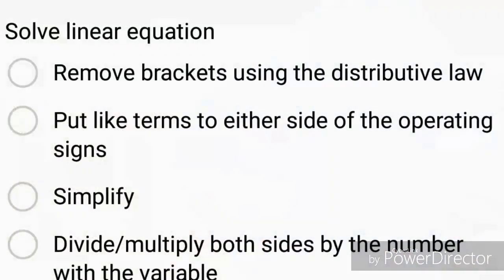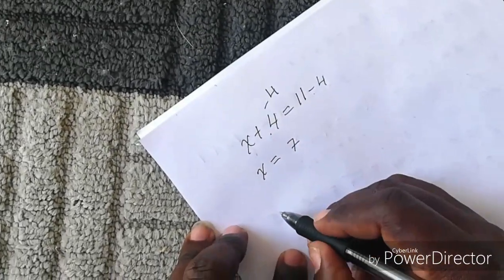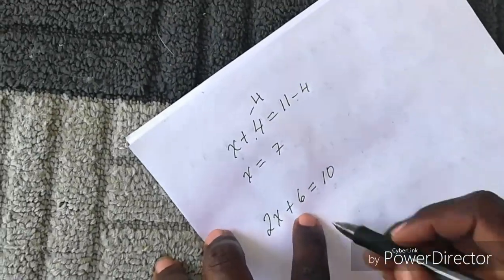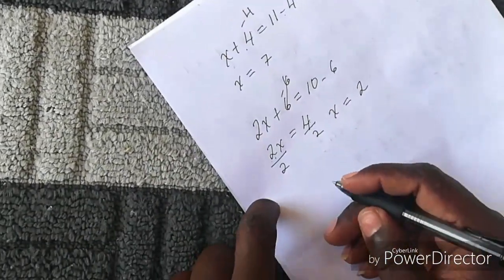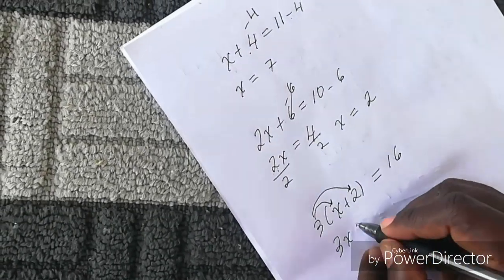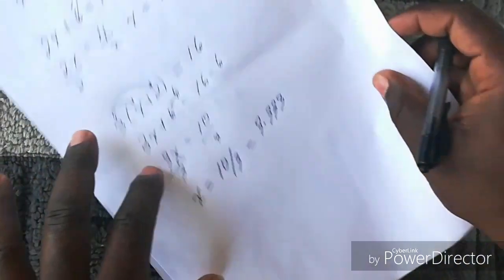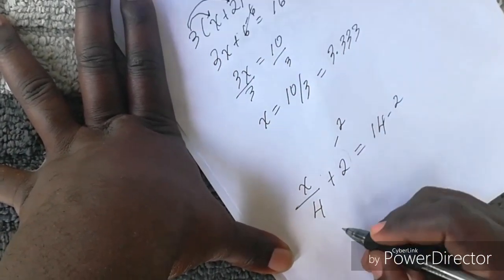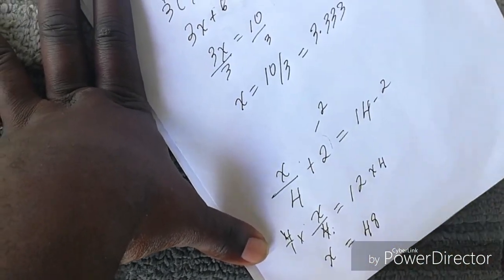Solving linear equations using balance method